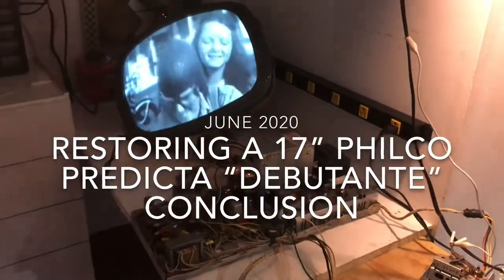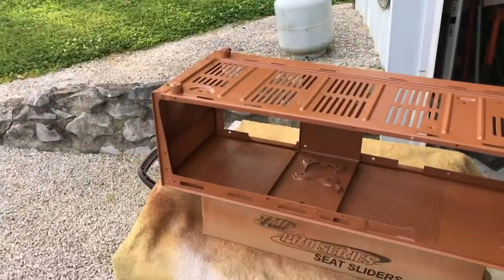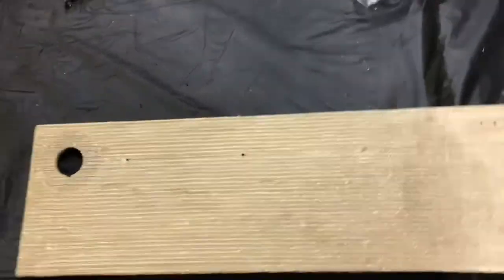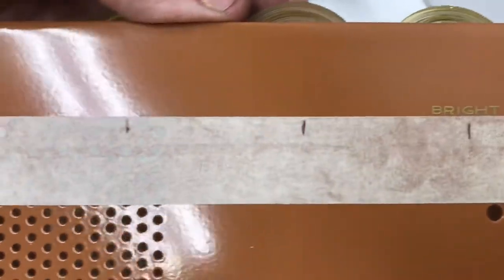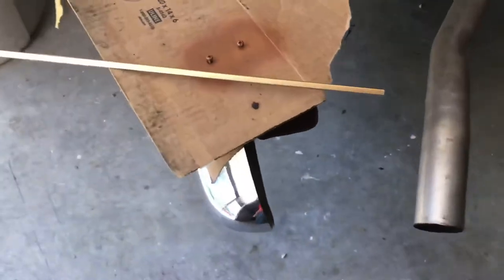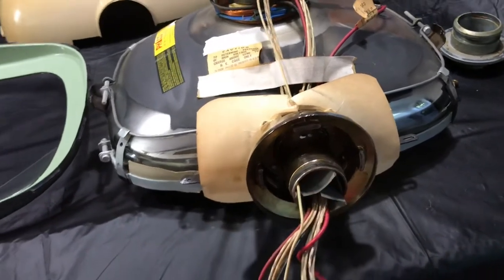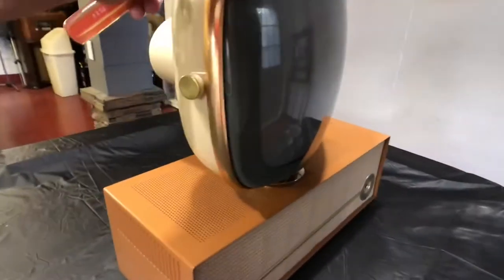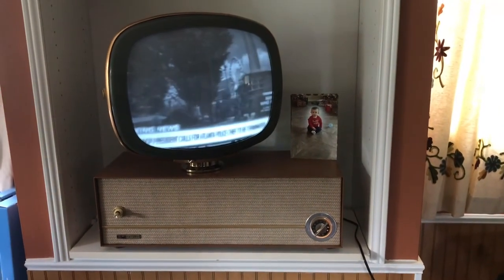PREDICTA Debutante TV Restore pt 3 of 3. Cabinet restore and finishing up.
The conclusion of the Predicta Restore
I refinish the cabinet with New paint , change the grille cloth, and do some buffing on the brass.
  Reassembly and some final adjustments and the set Is finished

Keep watching our videos, more Vintage TV restore videos planned including a Predicta Pedestal .